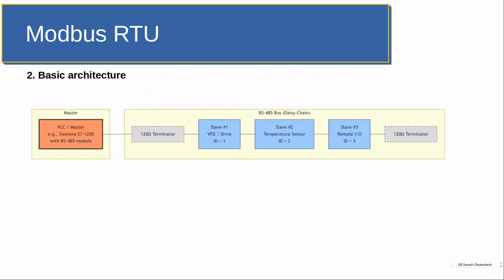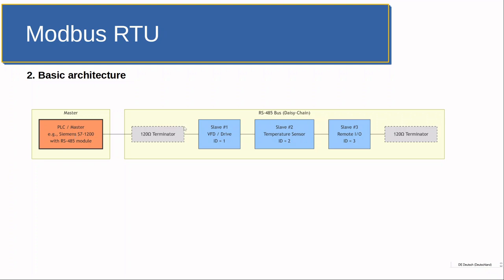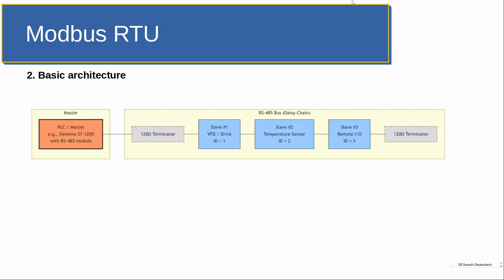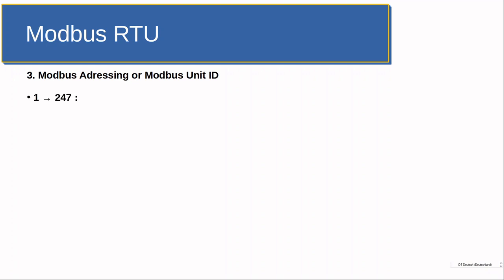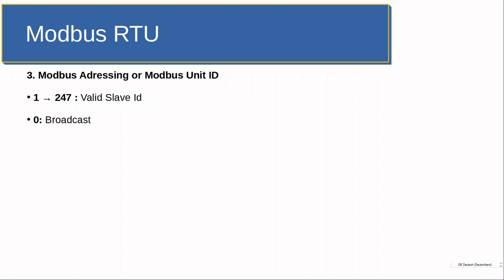What is Modbus?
If you want to find more about the theory and Simulation of Modbus check my course